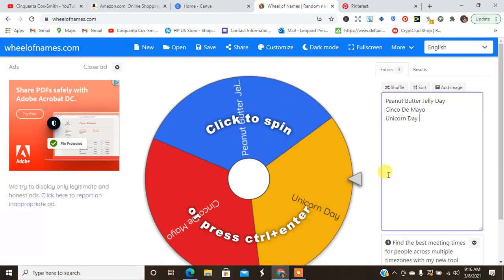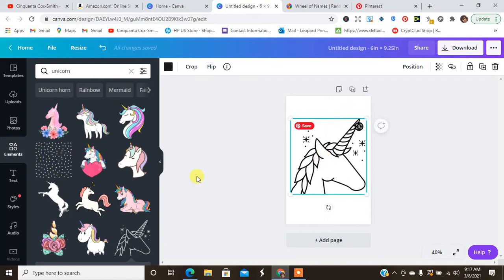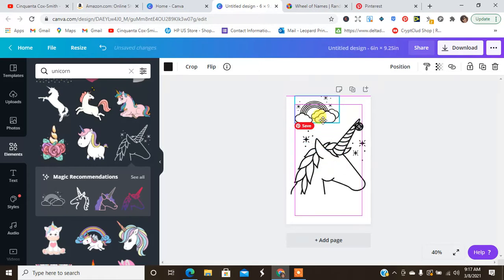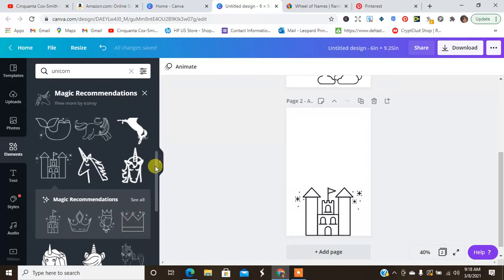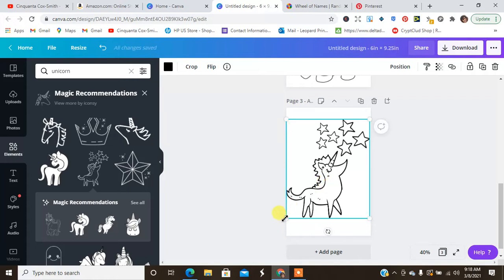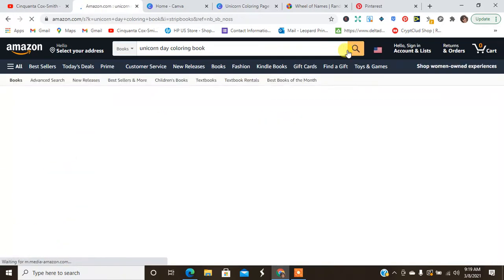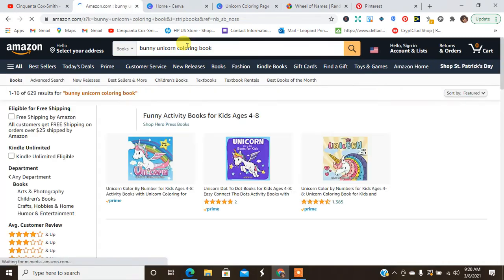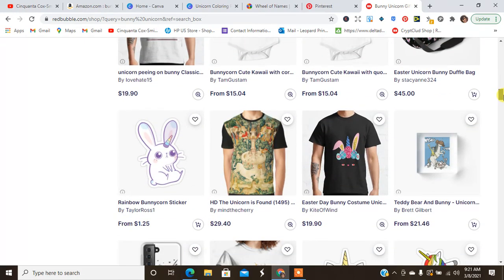April Niche Idea - Journal Interior // Canva Tutorials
Send Me Mail :
2809 W. Stan Schlueter Loop